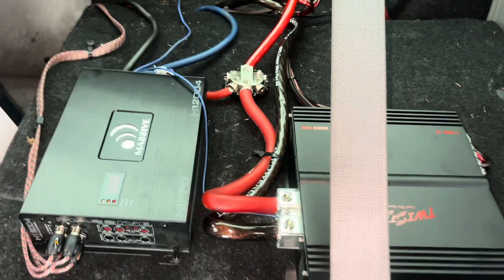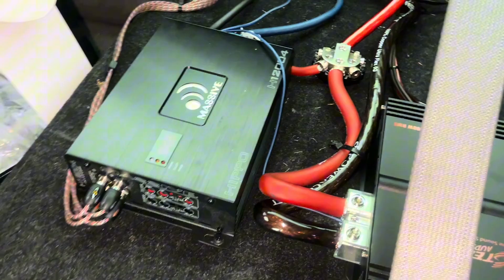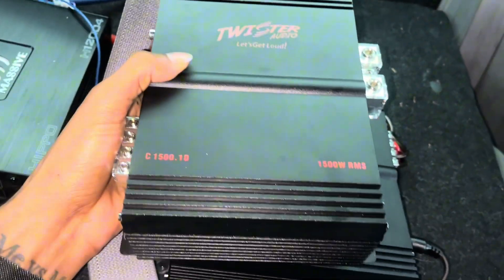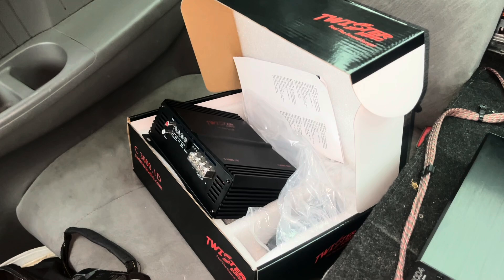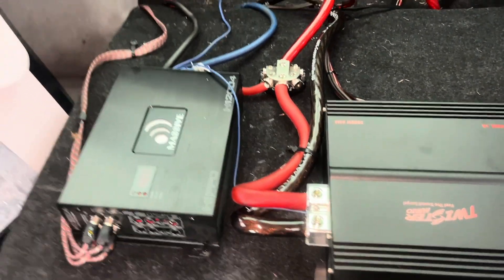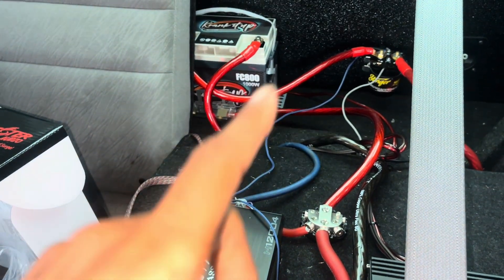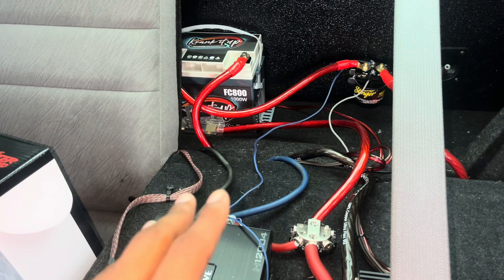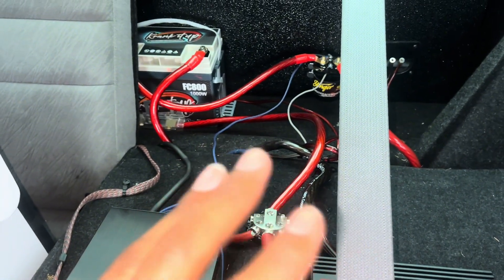Does 2x RMS = 2x Bass?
Twister Audio 12” Vortex Subwoofer 1000w RMS Subwoofer

Twister Audio Carnage 3000w RMS Amplifier

Twister Audio Carnage 1500w RMS Amplifier

0 gauge Copper terminals

Battery Isolator

0 gauge wire

14 gauge Speaker wire

Hydraulic crimper